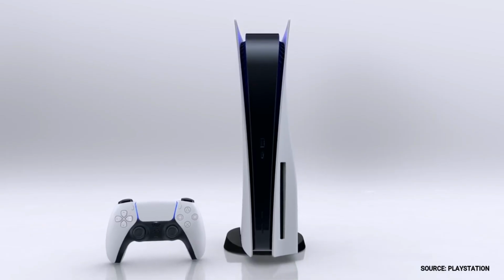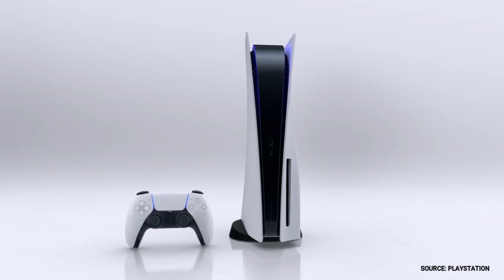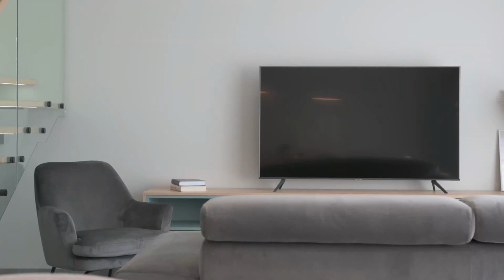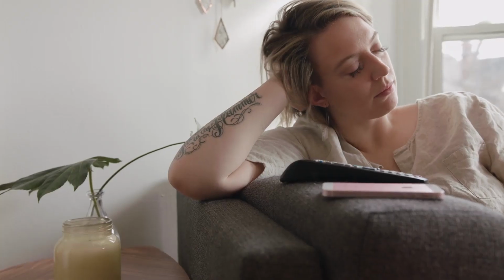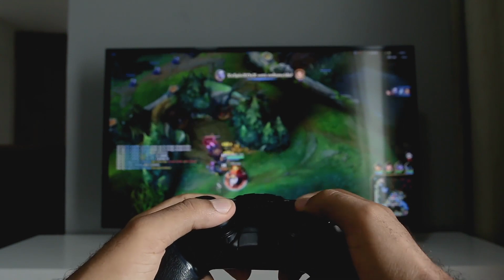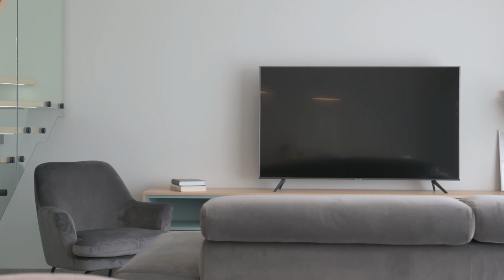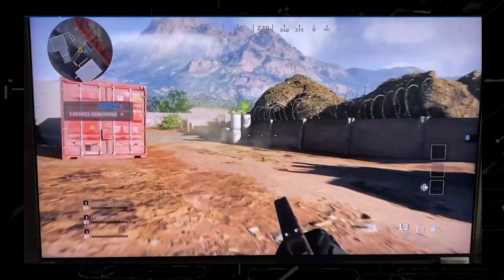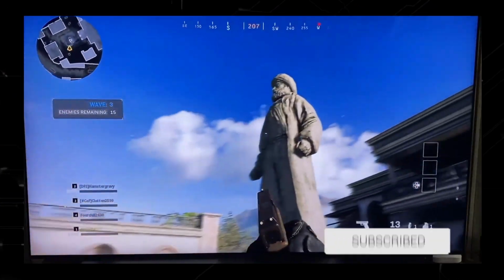Sony A90J OLED TV - Best for gaming?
If you are looking for a great TV for gaming on either the Playstation 5 or the Xbox Series X, you might want to look at the Sony A90J BRAVIA XR OLED 4K Ultra HD Smart Google TV with Dolby Vision HDR and Alexa Compatibility. A TV that has all the needed specifications to enhance your gaming experience.

Get this TV here:
(Amazon USA Link)
(Amazon International Link)